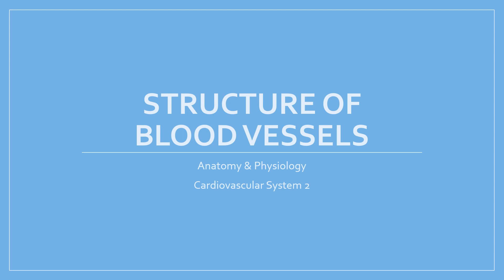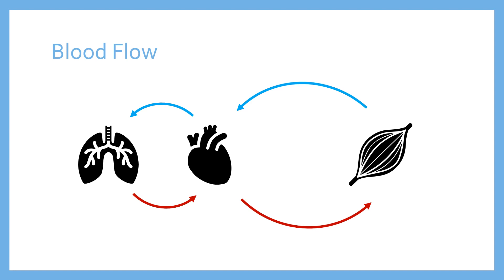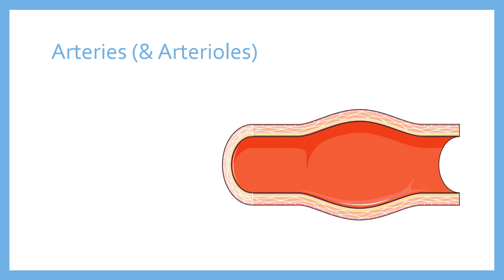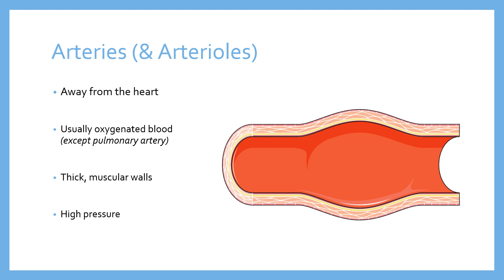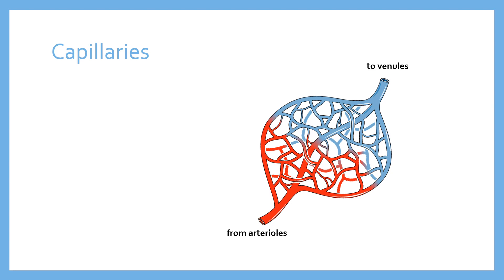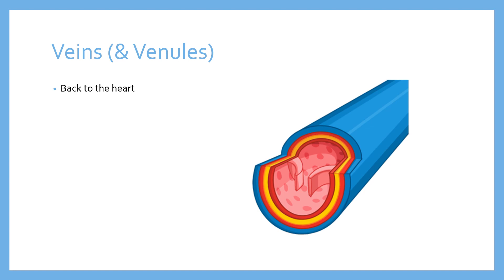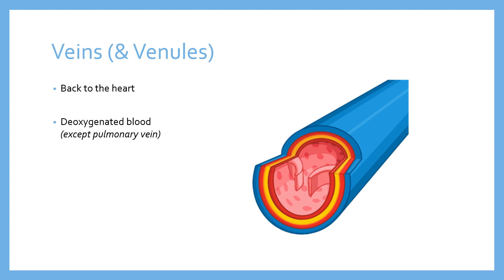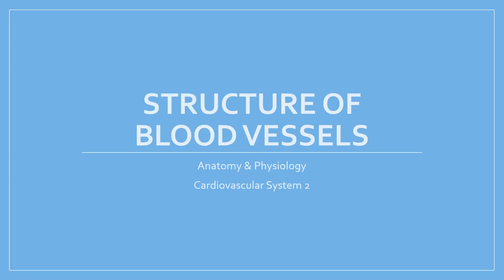Structure of Blood Vessels | Cardiovascular System 02 | Anatomy & Physiology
This video briefly reviews the route blood takes as it flows through the body, before giving more detail about how the structure of arteries, capillaries and veins helps them fulfil their roles in the CV system.

D The effects of sport and exercise performance on the cardiovascular system
D3 Nervous control of the cardiac cycle